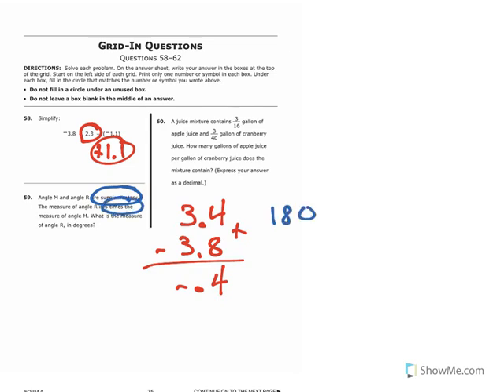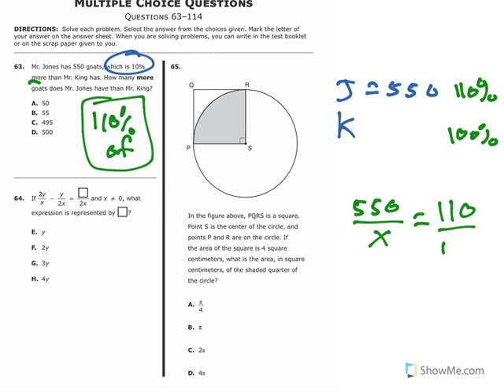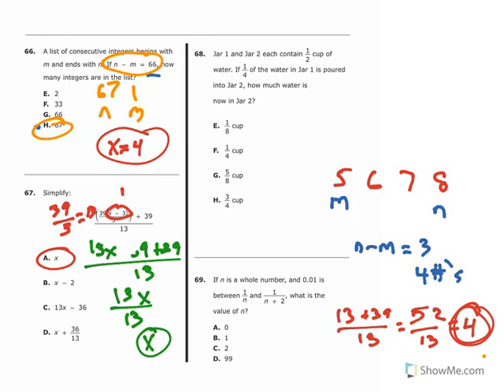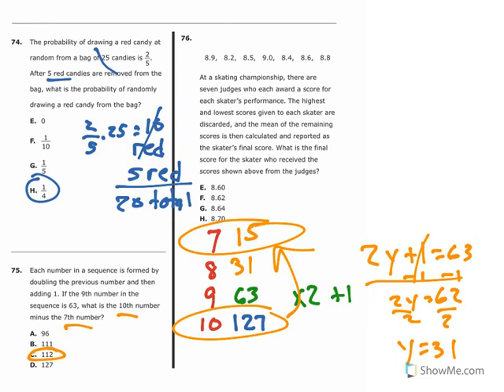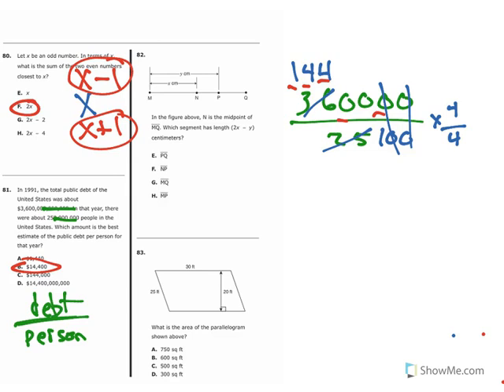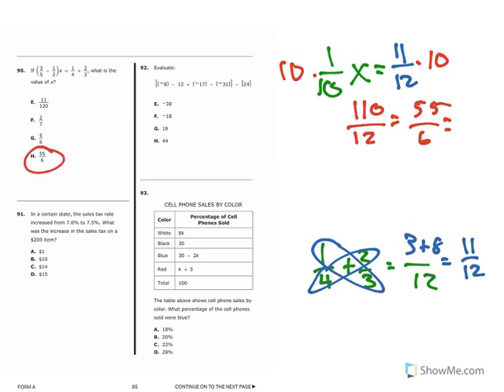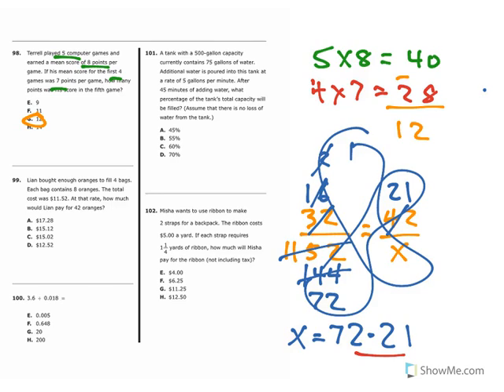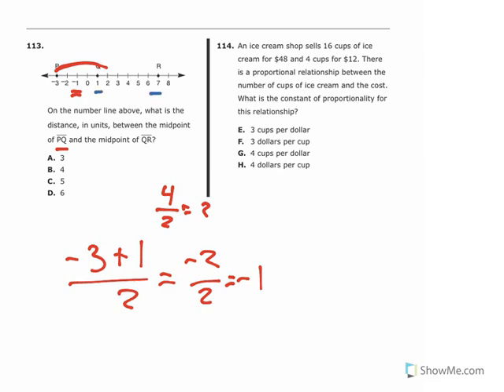SHSAT 2025A Math Practice Test